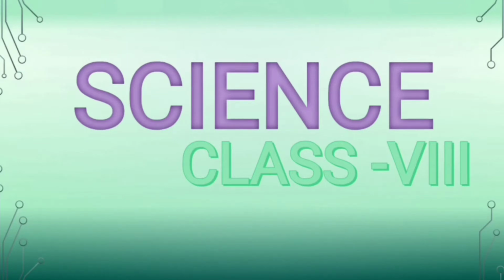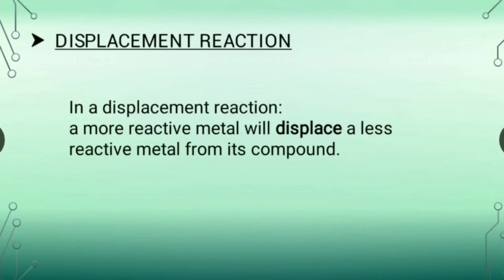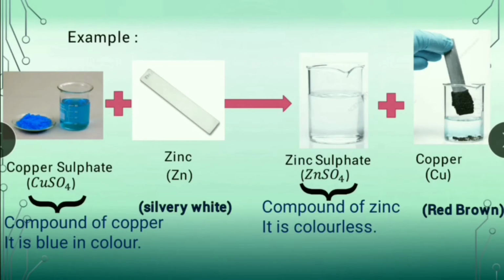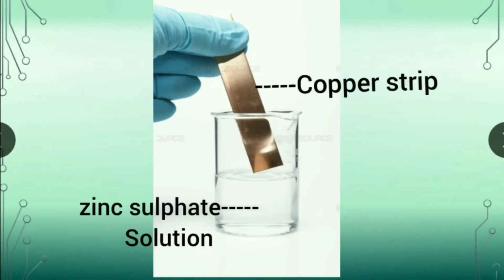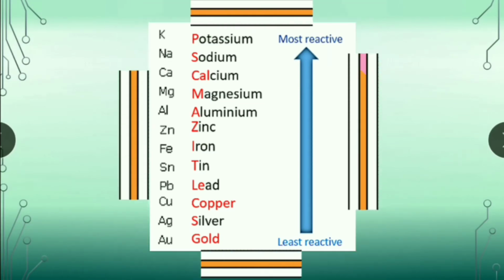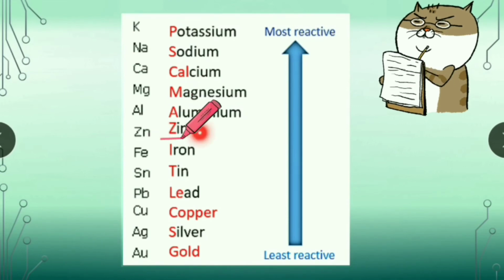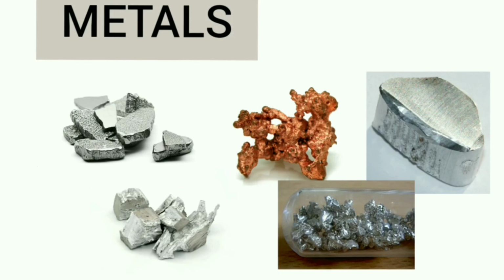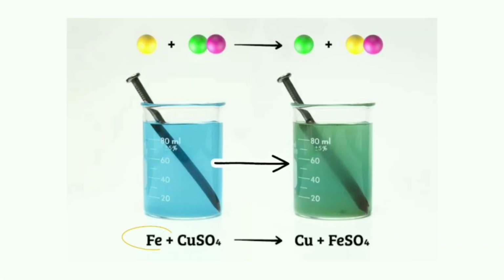Materials: metals and non-metals || Part-6 || Displacement reaction & reactivity series|| class8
In this video you'll know about displacement reaction, why some metals can displace other metals from their compound and why some metals can't , you'll also get to know about reactivity series of metals ,etc.

SCHOOL SUPPLIES:
Faber-Castell Text Highlighters pack of 5
Unicorn Pens
Luxor Finewriter Assorted color (Pack of 10 Pen)